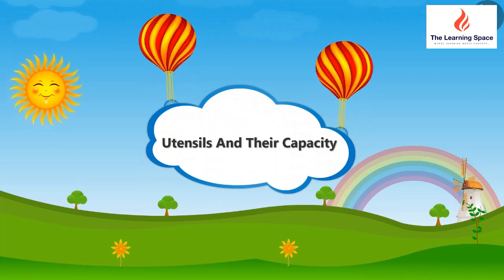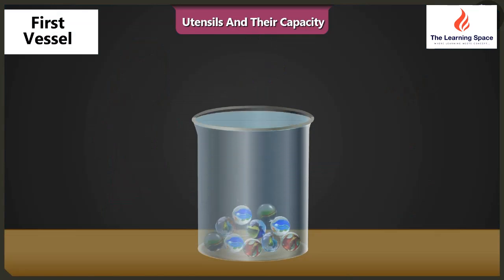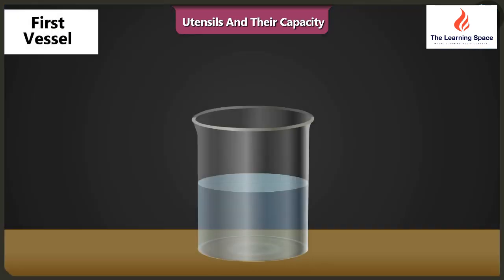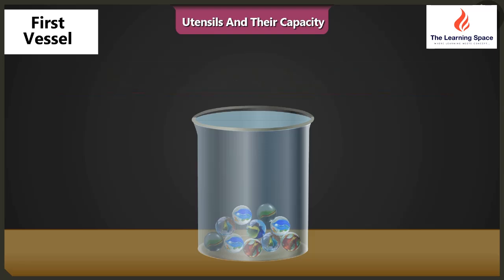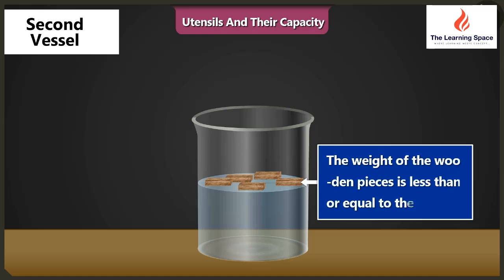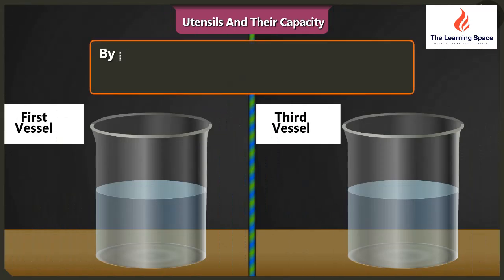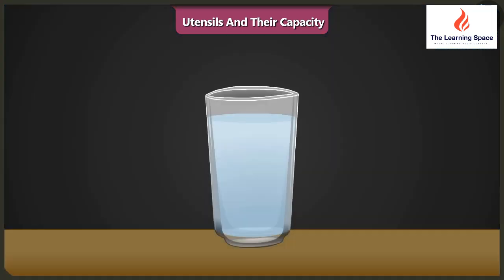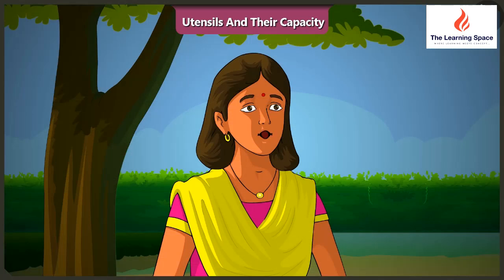Jugs and Mugs || Class 2 || Chapter 7 || Capacity and Utensils || Mathmagic || NCERT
When you place an object in liquid, why does the level of the liquid go up? In this video the answer is well explained. Please watch this video till the end to know the answer.